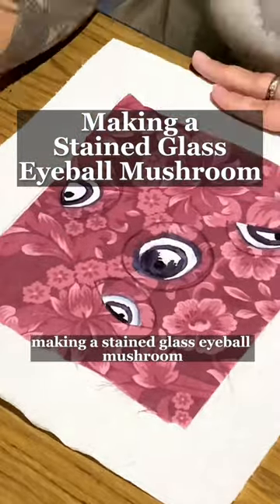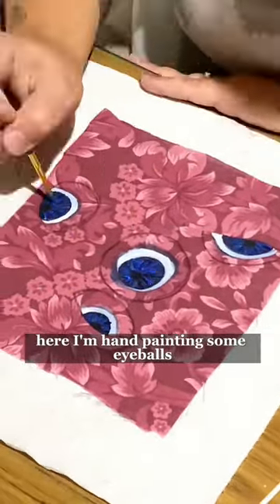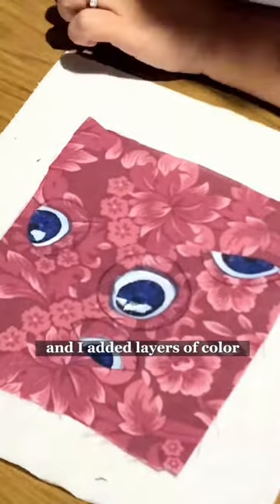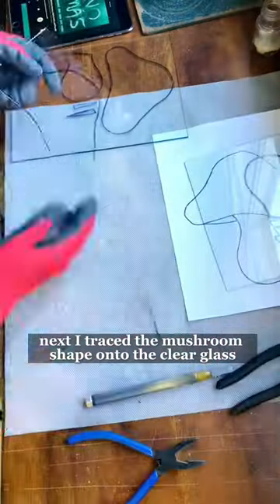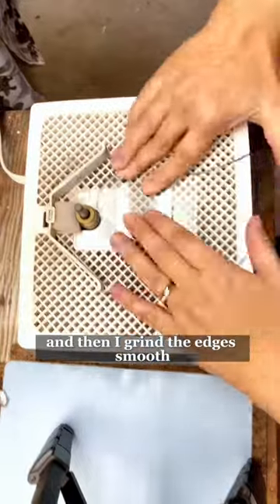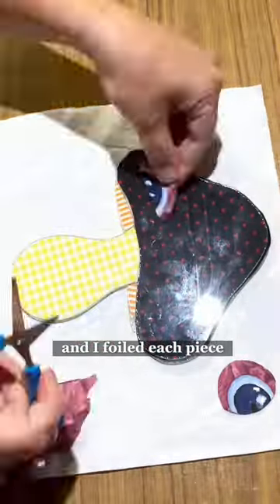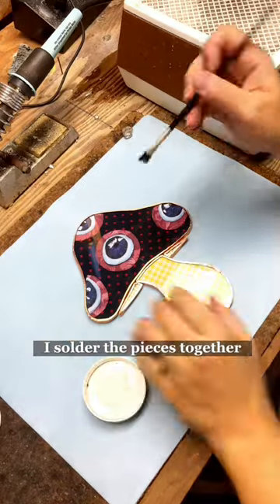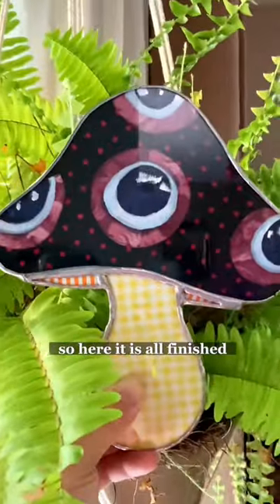Making a Stained Glass Eyeball Mushroom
Making a Stained Glass Eyeball Mushroom process video.

I think I might end up adding a frame to this one but for now, it’s all finished!